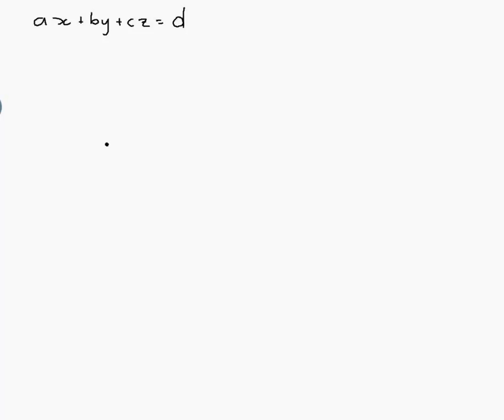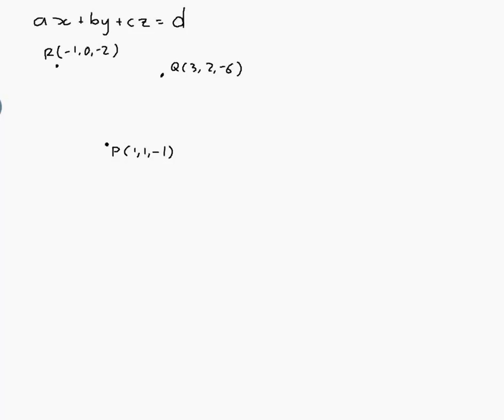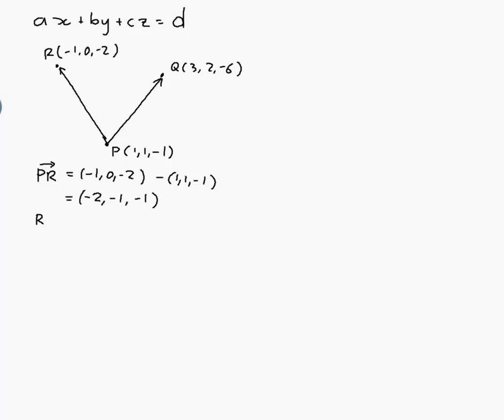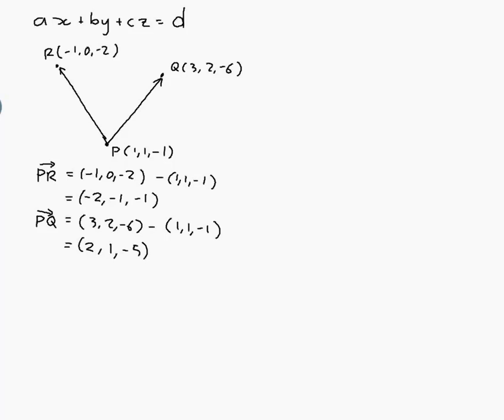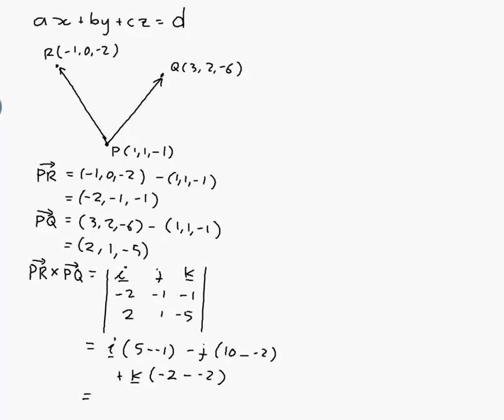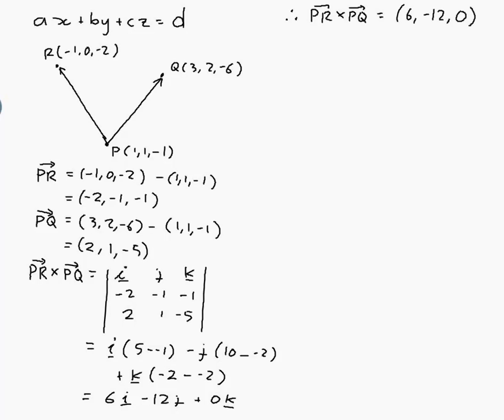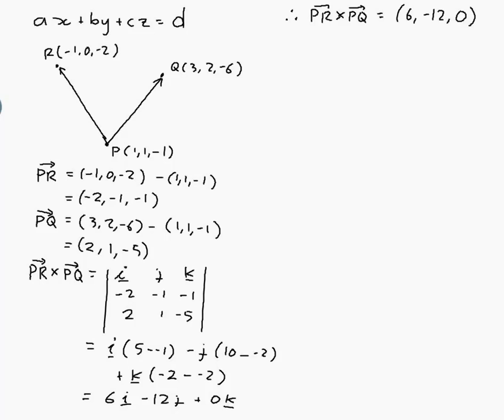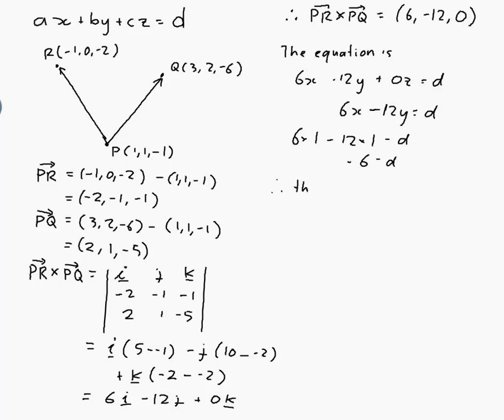EXAMPLE: Finding the equation of the plane through three points in 3D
Worked example by David Butler. Features finding the equation of the plane through three points in 3D space. Involves the use of the cross product.